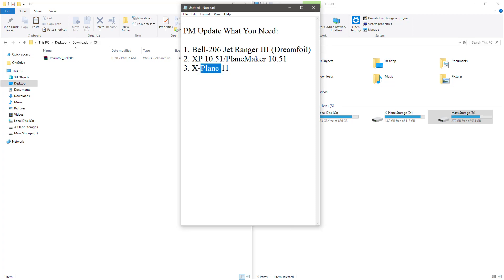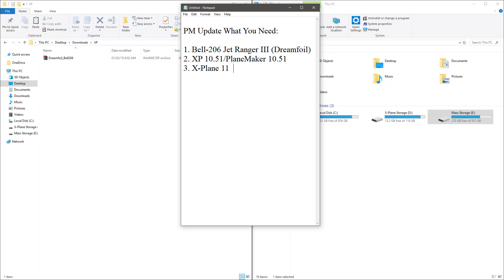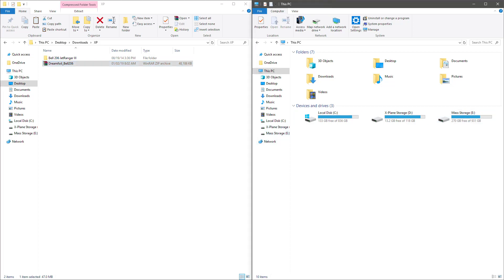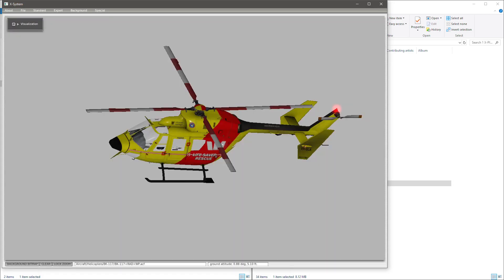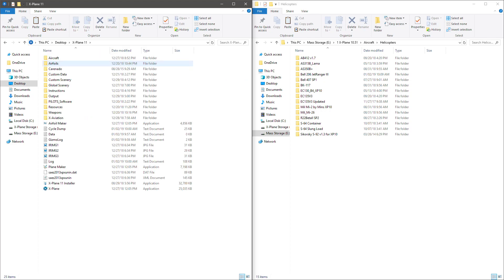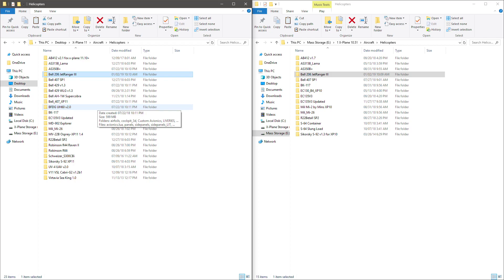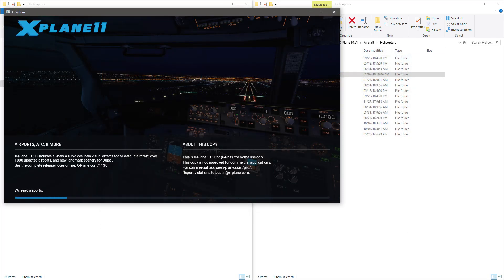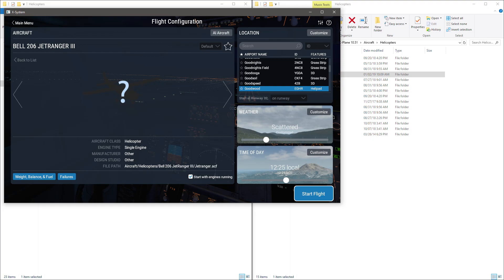Basic Plane Maker Update Tutorial -- Update XP-10 Models To Run In XP-11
Rough un-edited tutorial on the basics of updating a model using PlaneMaker.